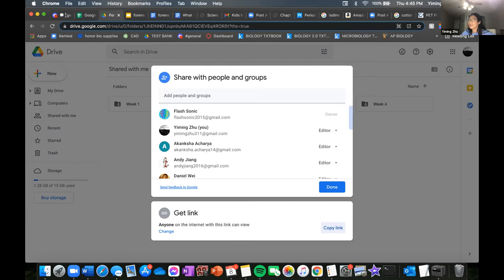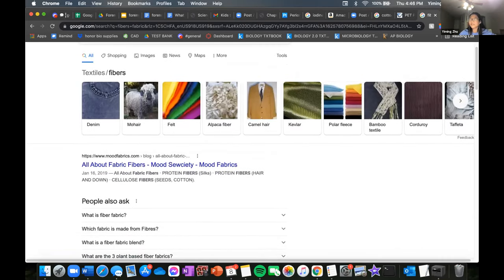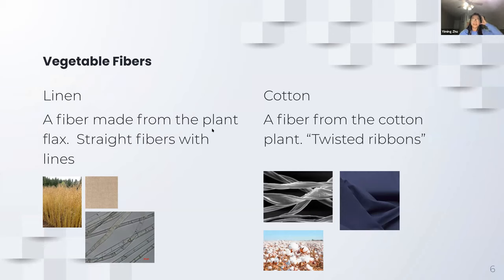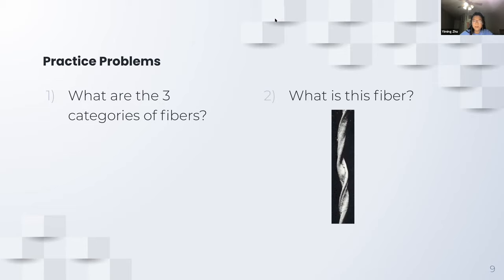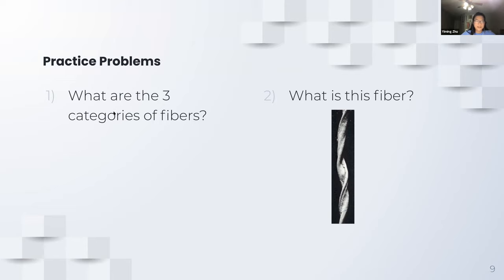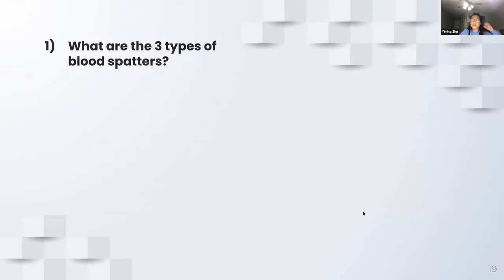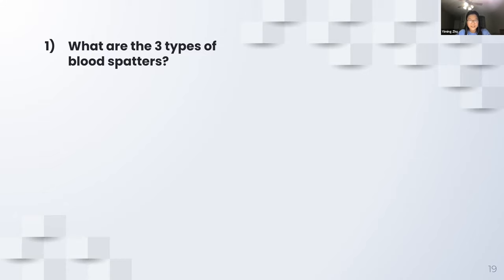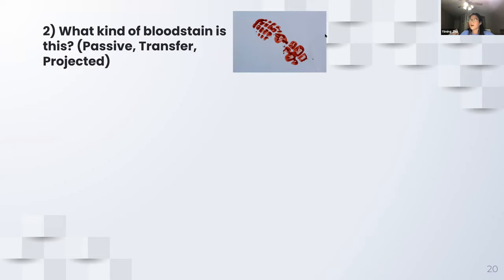07-08-2021 week 3 Forensics class recording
This is the class recording of 2021 Kid Teach Kid Rising Star Summer Program week 3 Forensics class.